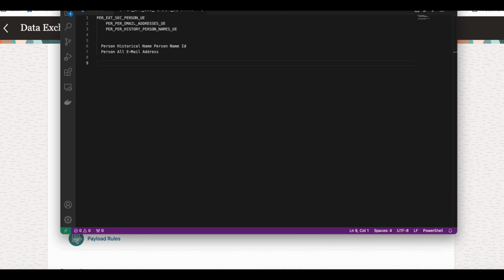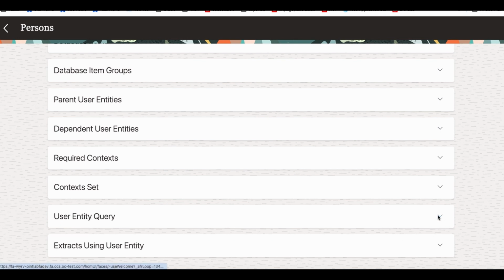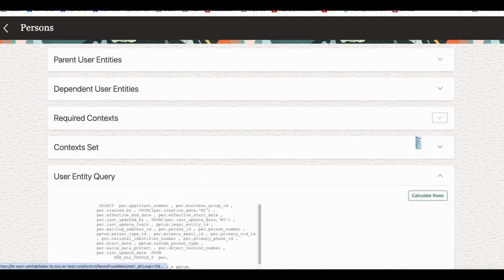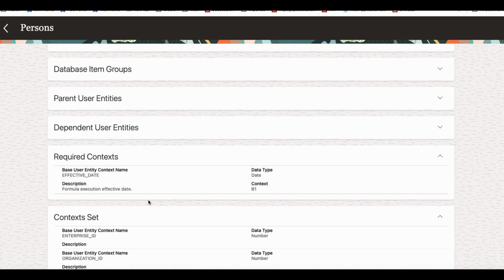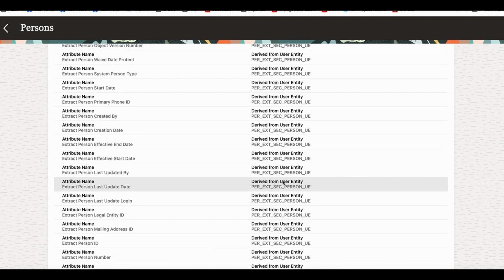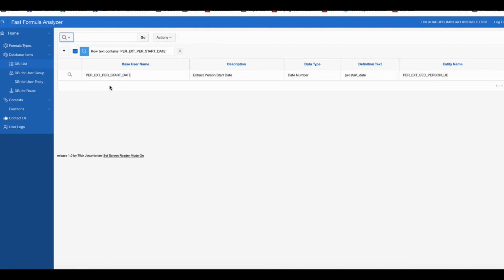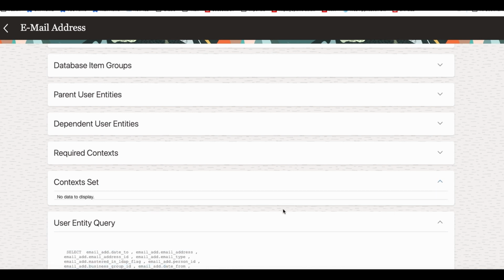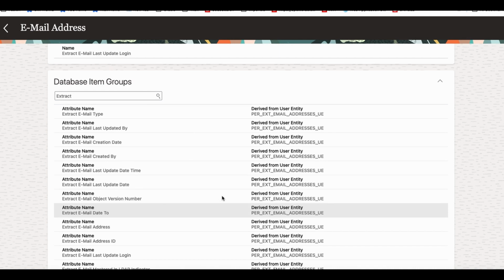Oracle Fusion Extract Beginner Lesson 3: ExplainsEntity,Routs,DBI, Data Groups, and Attributes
Through this lesson. you can learn how the Route User Entity, DBI, and Data Groups make the Extract Setup.